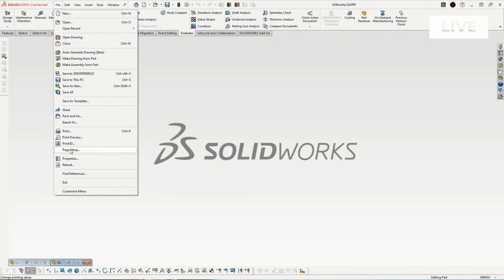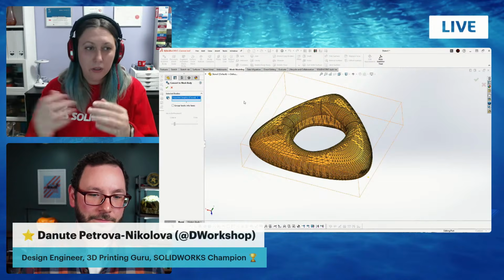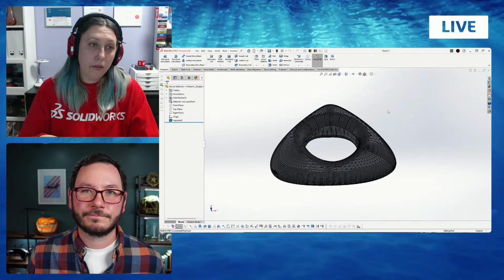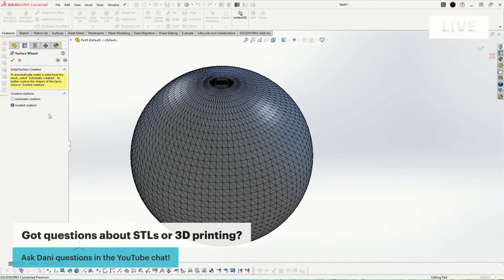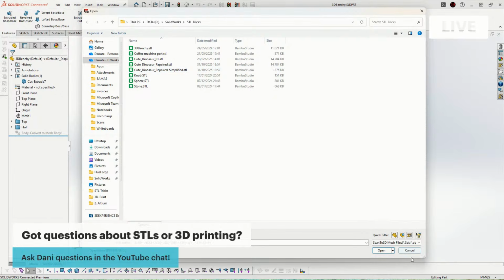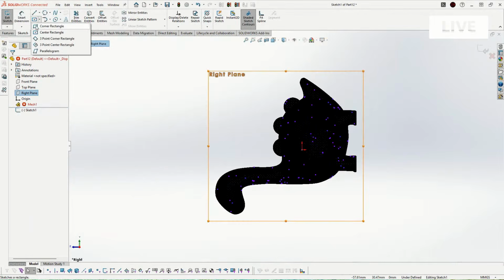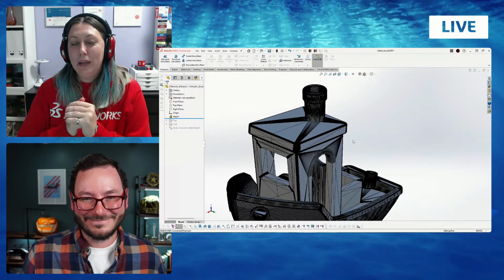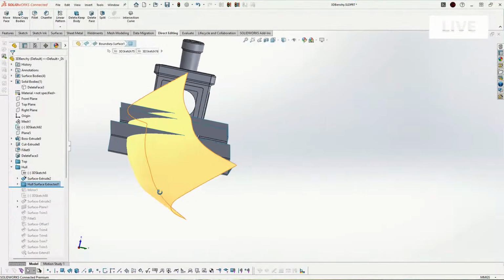STL Survival Guide for SOLIDWORKS Users - SOLIDWORKS LIVE Design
Join SOLIDWORKS Champion and Design Engineer Danute Petrova-Nikolova @DWorkshop as she walks through her go-to tools and tricks for working with imported Mesh or STL files in SOLIDWORKS.

Danute will share a simple plan for this sometimes unclear workflow: import, inspect, fix what matters, and follow clear steps for conversion! Including: when to mix in hybrid modeling. Danute will put our learnings to the test on a 3DBenchy - a 'simple at first glance,' surprisingly tough to convert 3D model example.

Follow Danute @DWorkshop for practical SOLIDWORKS STL/mesh workflows and tough conversions!

00:00 Welcome & Episode Intro
00:42 About Danute
02:06 What We’re Covering Here
04:24 Import Defaults & the #1 Mistake
07:12 Graphic Body Import Fast & Light
09:14 Mesh Reduction & Optimization
10:52 Convert to Mesh Body Workflow
18:20 When to Use Mesh vs Point Cloud
22:17 Enabling ScanTo3D & Setup Tips
23:47 Mesh Preparation & Repair Wizard
28:35 Guided vs Automatic Surface Creation
36:23 3DBenchy Story & Lessons Learned
41:33 Splitting & Combining Meshes
45:20 Scaling and Fixing Units on Import
55:14 Rebuilding Parametric Geometry